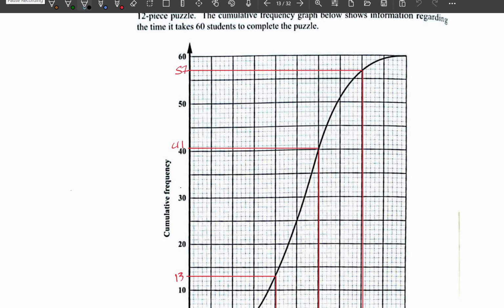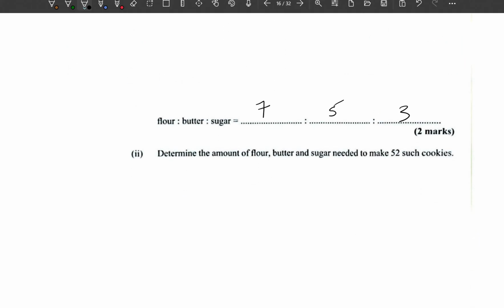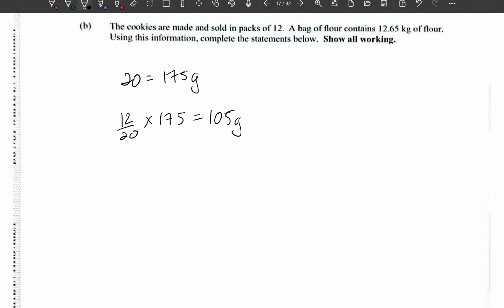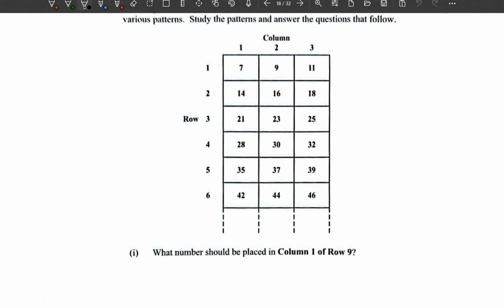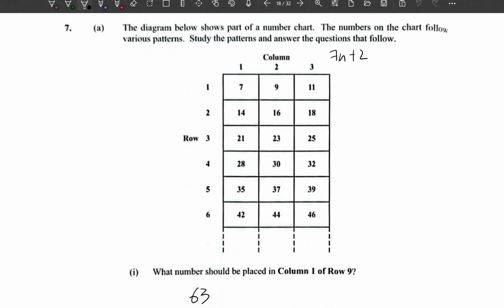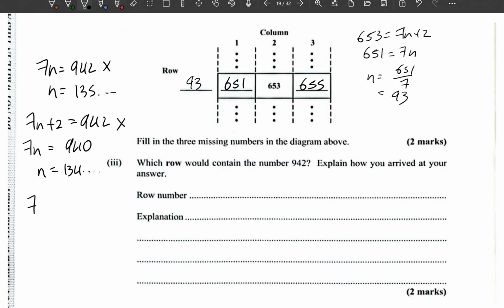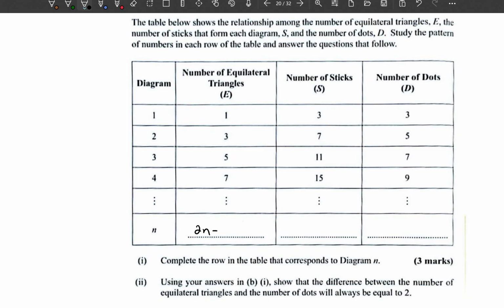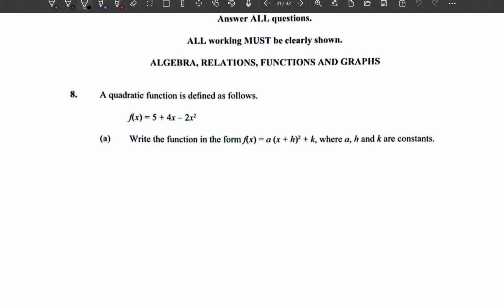CSEC Math May 2026 Question 6 & 7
Solution of number 6 and 7 in CSEC mathematics May 2026